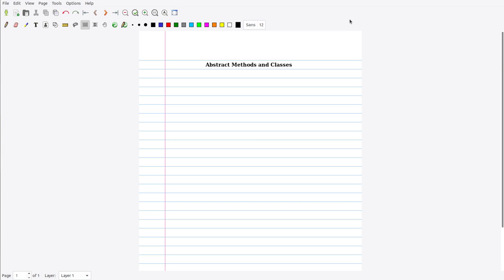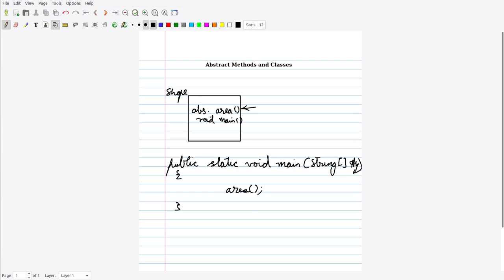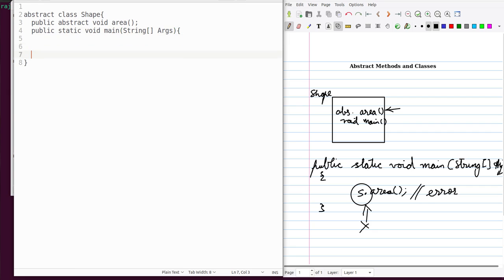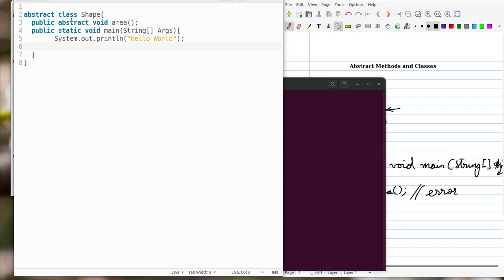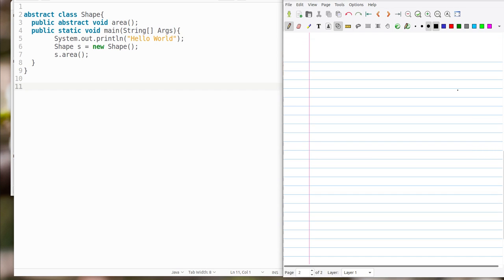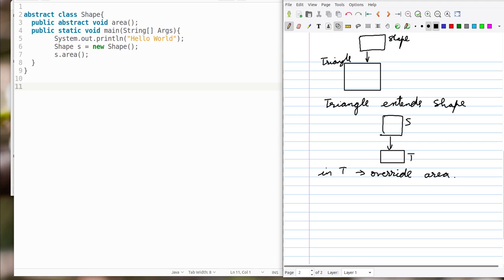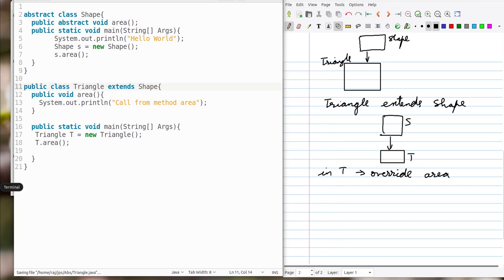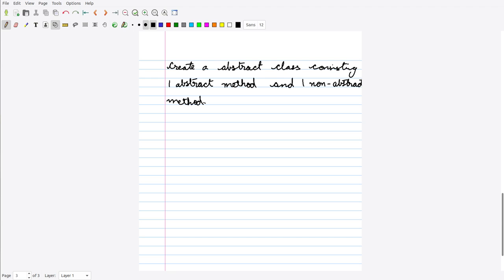Abstract Methods Part 2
A simple illustration of how to use abstract methods and abstract class is given. Further a sample program is given for practice.